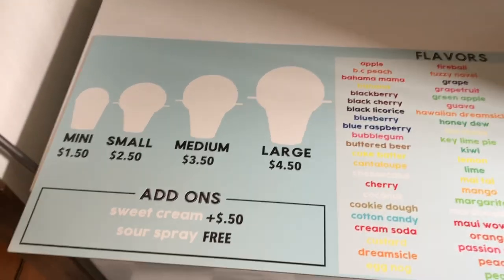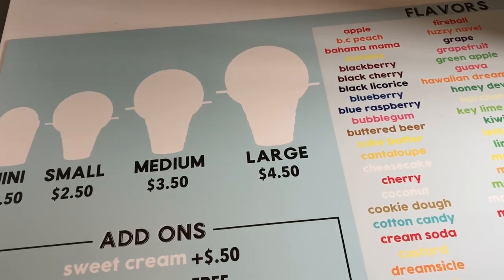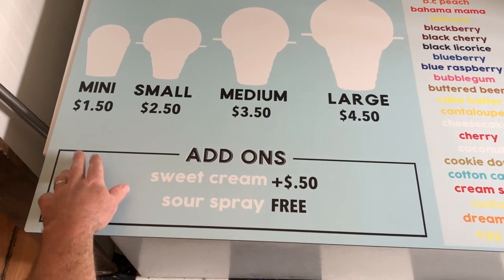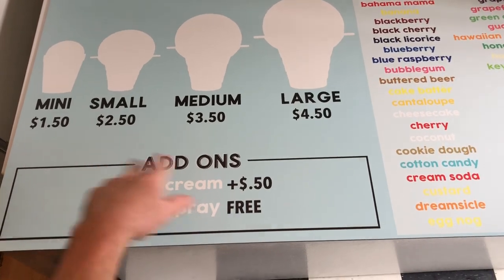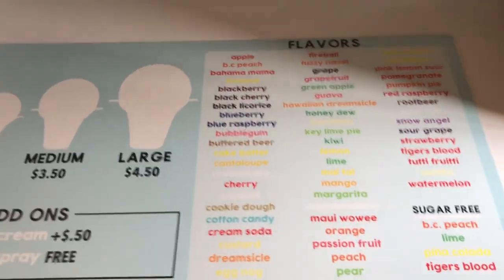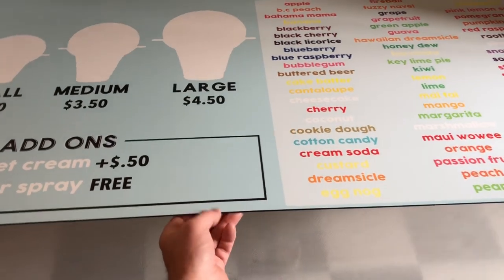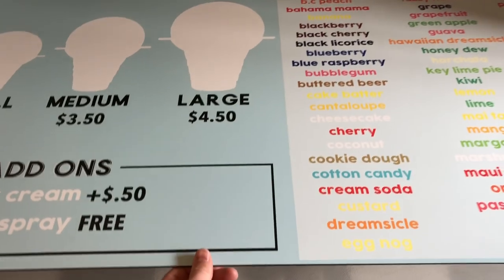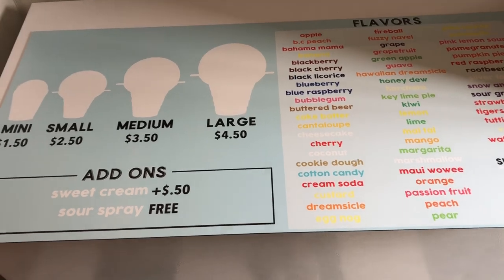Raising prices for my Shave Ice Business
It’s 2023 and the cost to produce a shave ice has gone up so we have to raise prices. Our prices are still probably too low.